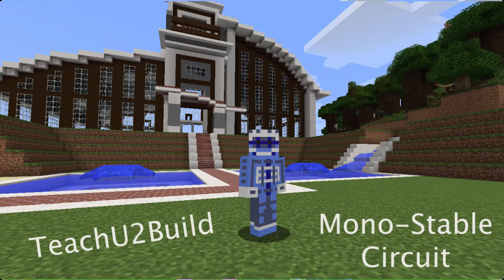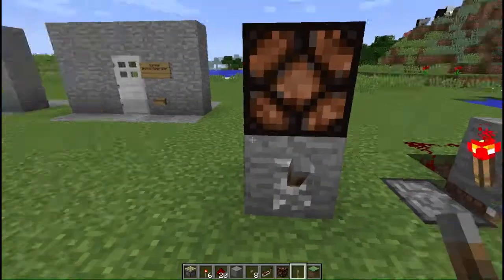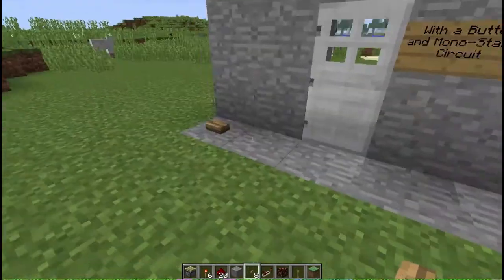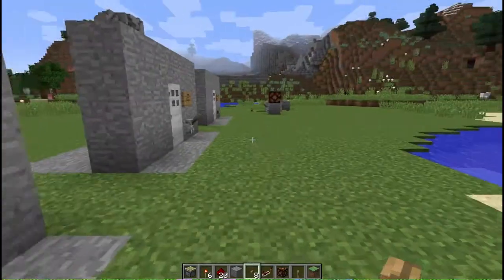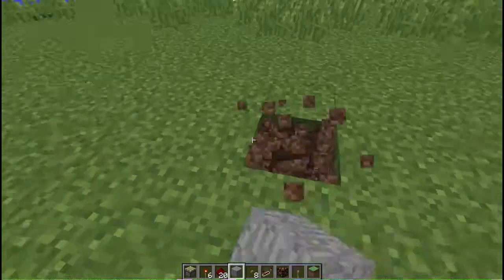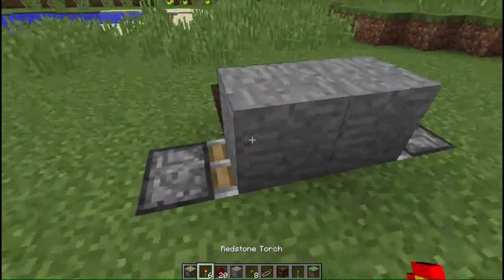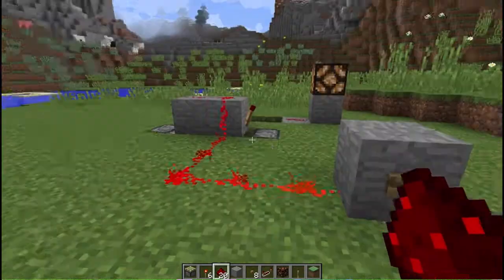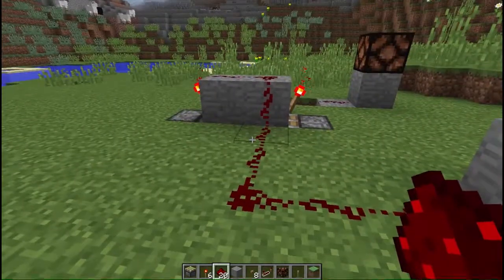Minecraft Redstone monostable circuit tutorial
TeachU2Build  - Minecraft Redstone Mono-stable Circuit Tutorial

In this tutorial I demonstrate the mono-stable circuit using redstone and give examples of why it is useful as well as how to build it.

Minecraft is a great game! To make it even better using Redstone while building houses, using doors, circuits, pressure plates, pistons, and more makes it even more fun.

I will be sharing house builds, survival games, as well as more redstone tutorials and uses for them.